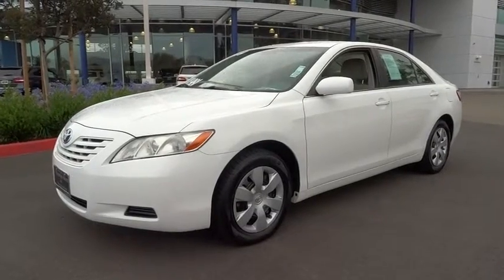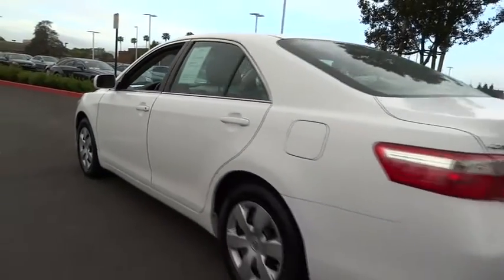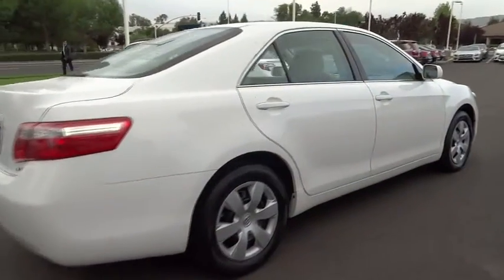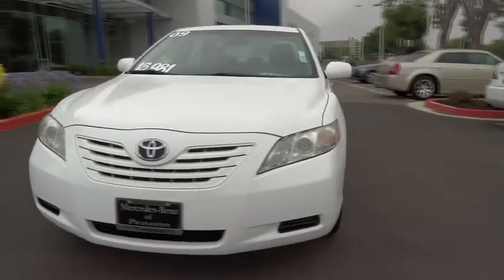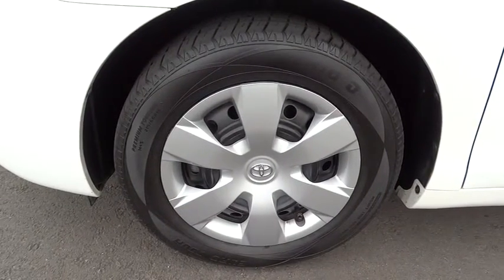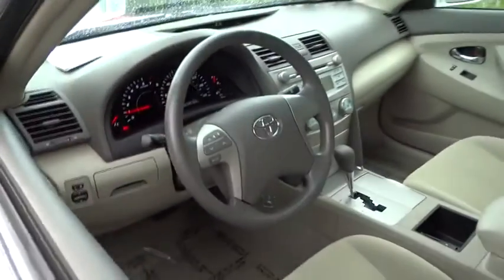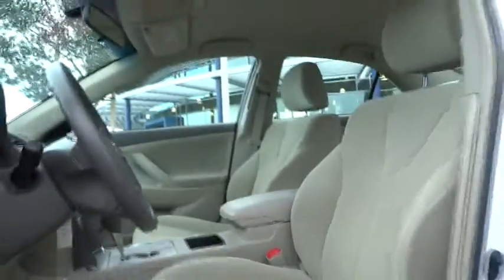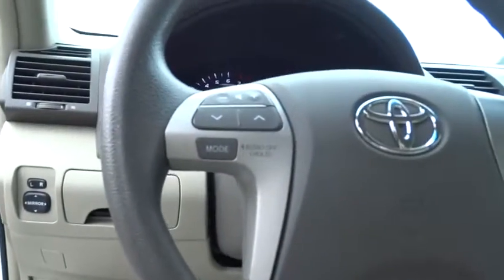2014 Mercedes-Benz CLA-Class Pleasanton, Walnut Creek, Fremont, San Jose, Livermore, CA 26330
2014 Mercedes-Benz CLA-Class